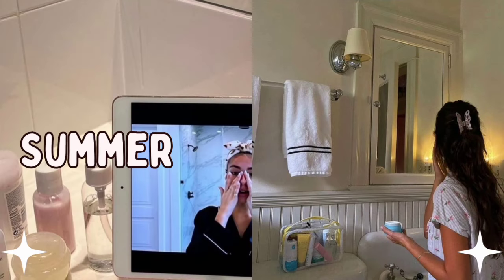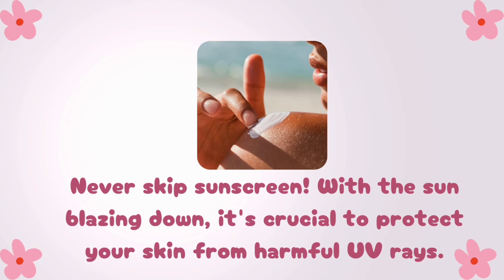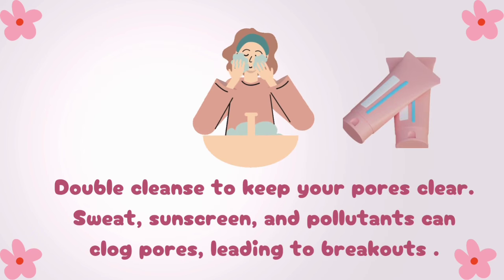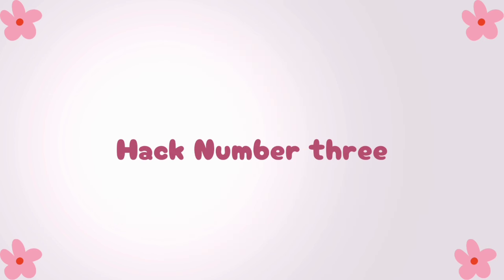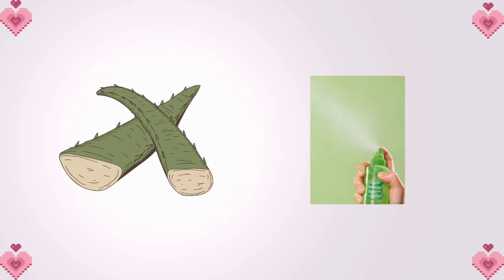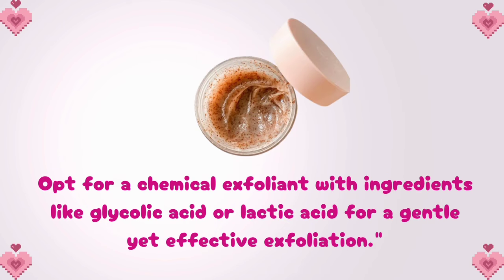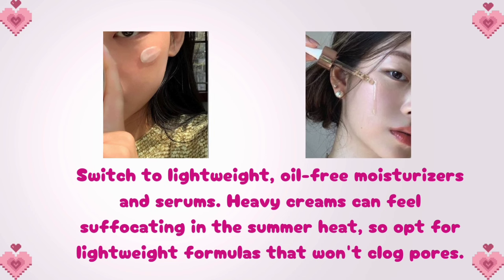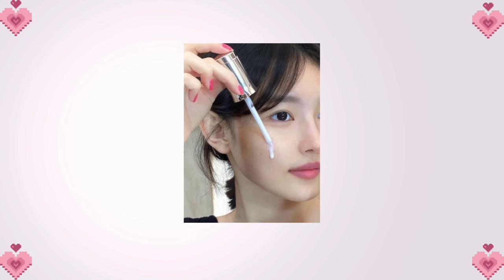Summer Skincare Hacks For clear skin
Discover your path to radiant skin on [NewGTips]! 🌟 Expert tips, product reviews, and skincare routines for your best glow. ✨ Skincare GlowUp"